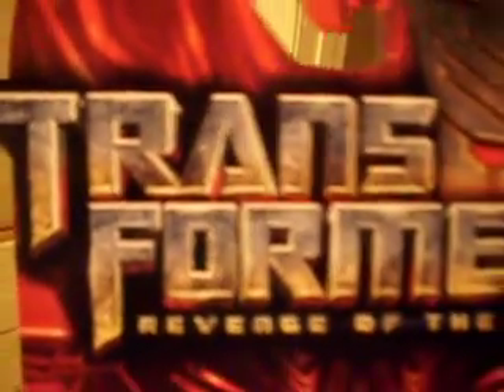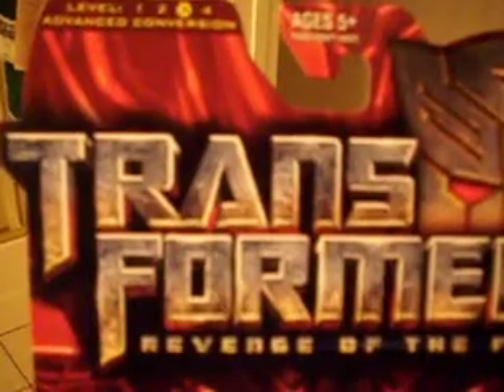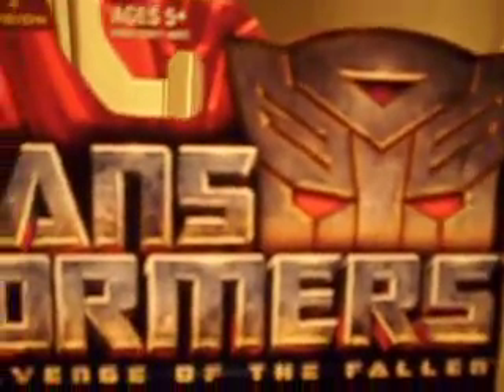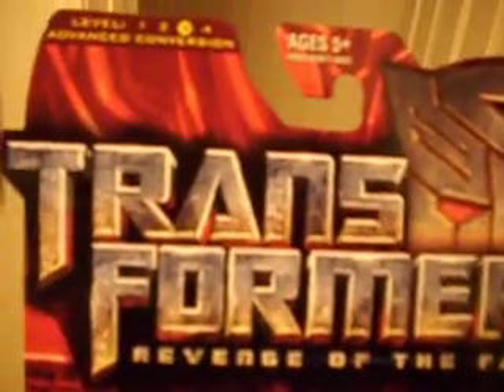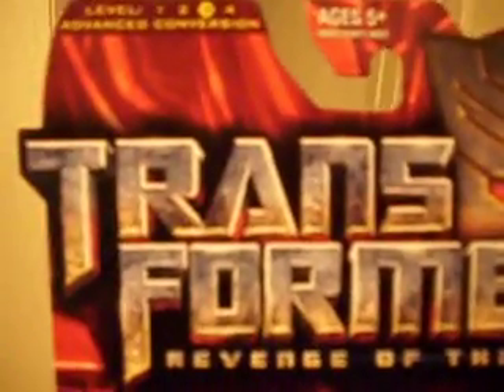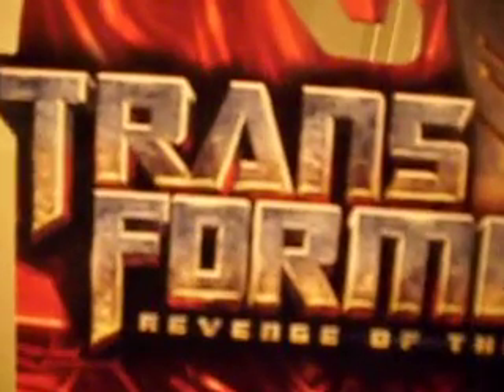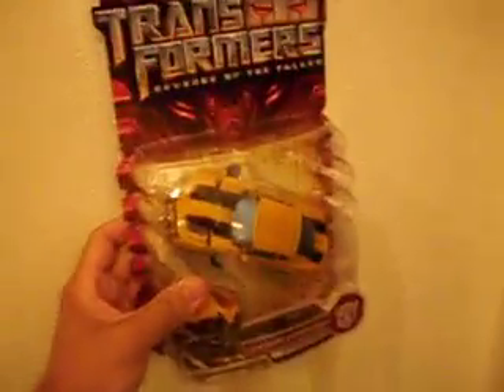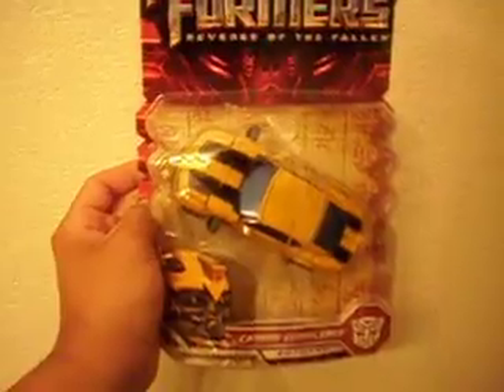transformers revenge of the follen cannon bumble bee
i got this on wendsday this week day b4 my birth day and wow i wanted it so yes i got it now wendsday on the 24th 2009 time was 8pm yea wal-mart still has a few more trust me they do oh yea